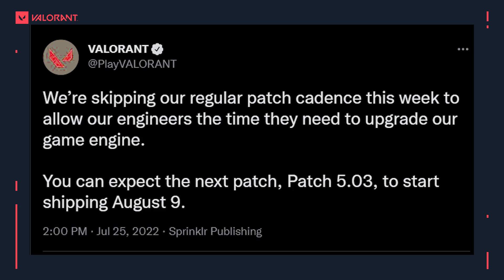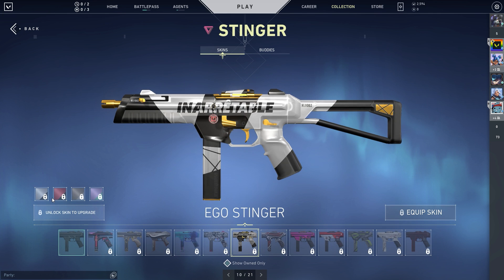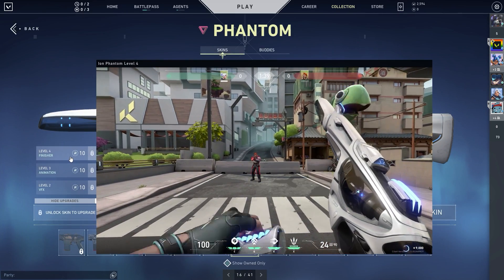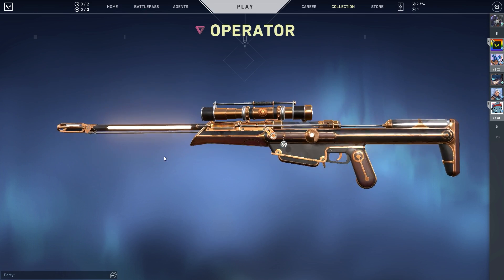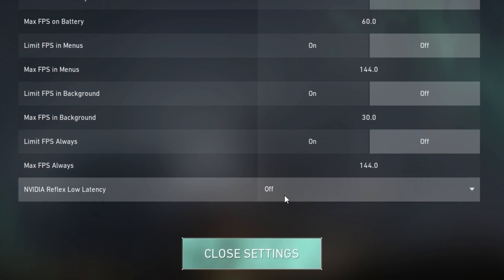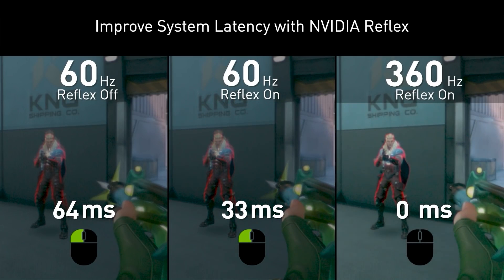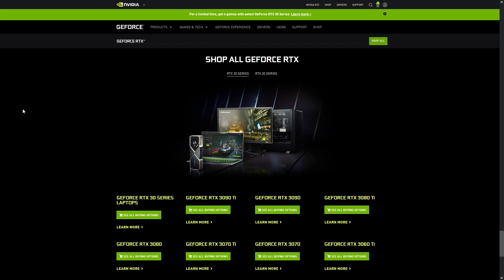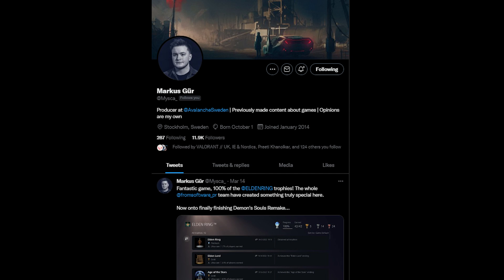New Run It Back 3 Bundle + The End of HITSCAN (Kinda)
Today we cover the Run It Back Bundle as well as big changes that are coming to the channel. Feedback is welcome but please watch the full vid first :)
TIMESTAMPS
0:00 Run It Back Bundle
05:21 Channel Changes TLDR
9:11 Why Is It Changing?